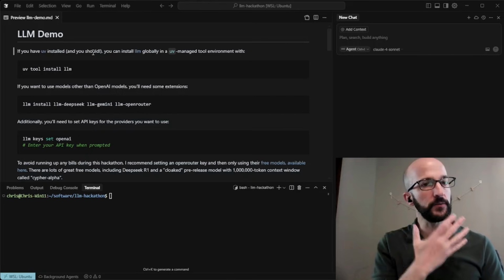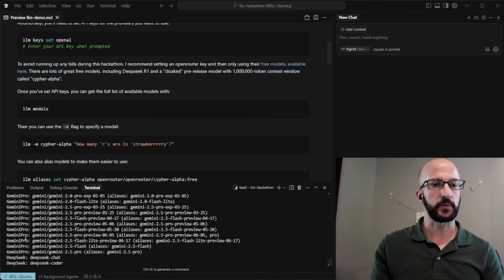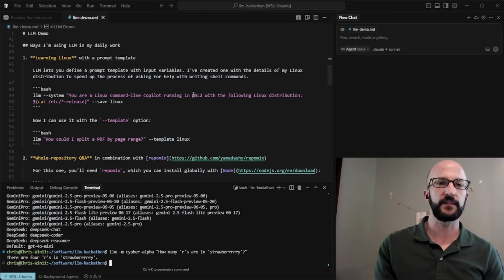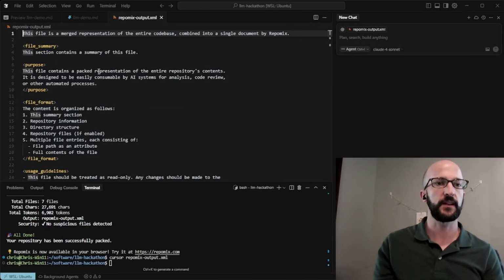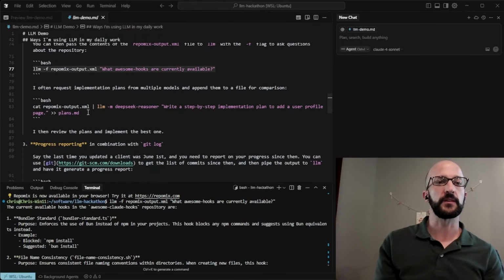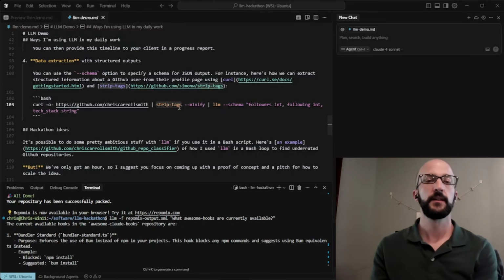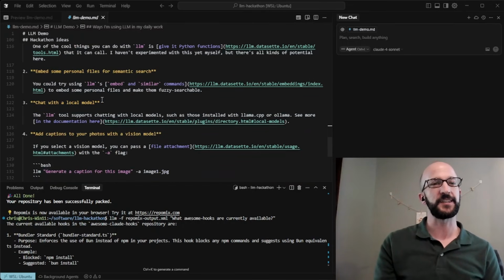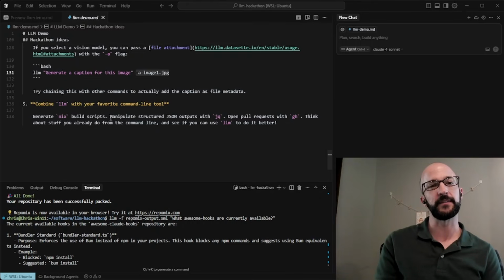Become a command-line superhero with Simon Willison's `llm` tool — mini-hackathon recap, part 1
A demo presentation I gave on Simon Willison's  incredible `llm` command-line tool at the Coders' Colaboratory mini-hackathon in Latham, NY on July 5, 2025.